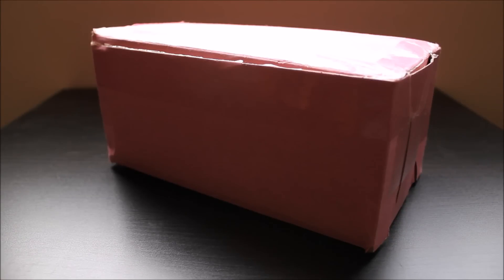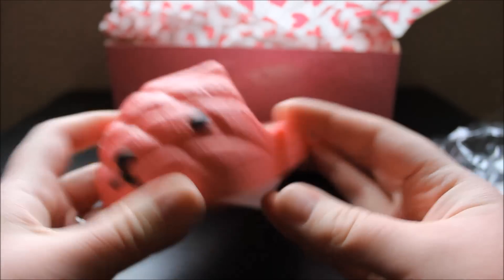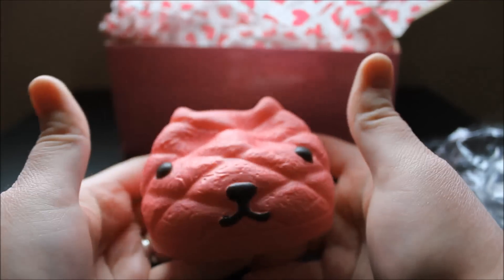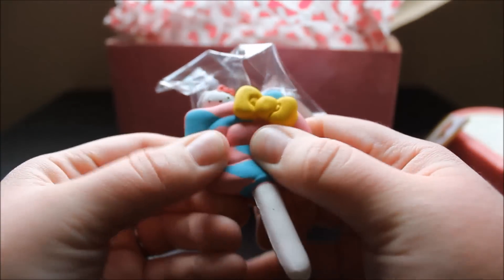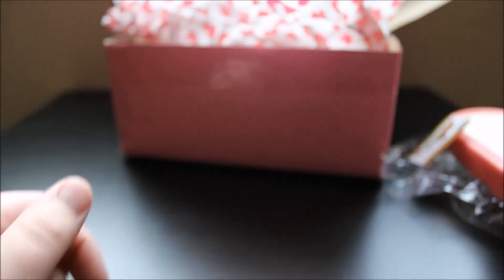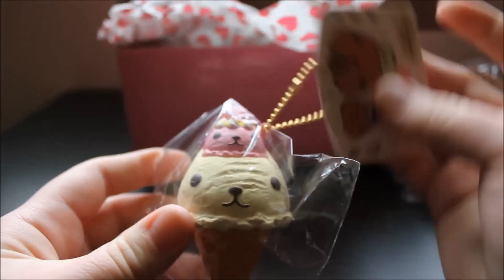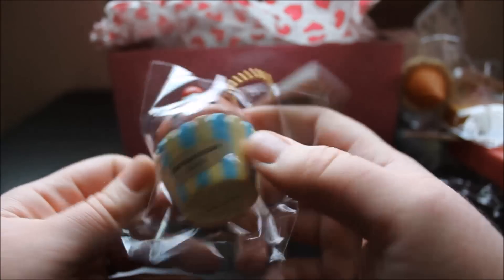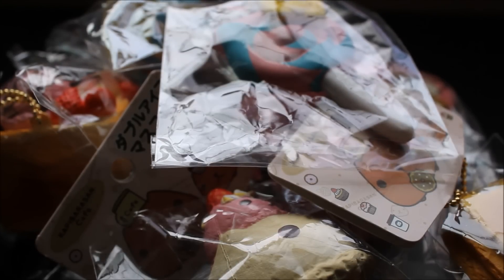Squishy Package Opening - BRAND NEW SQUISHIES!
Time for another squishy package opening! Watch to see what's inside!